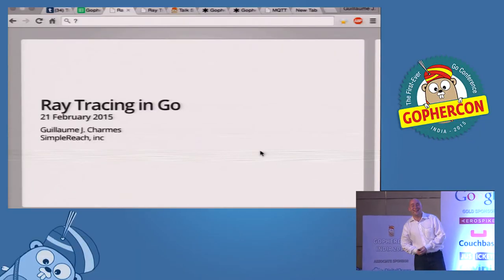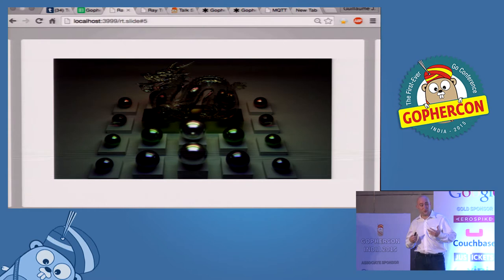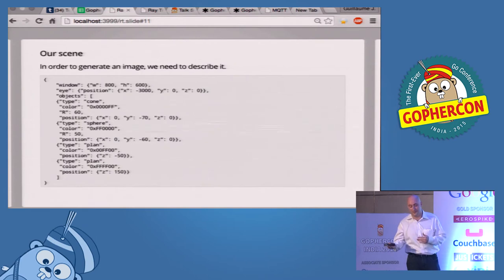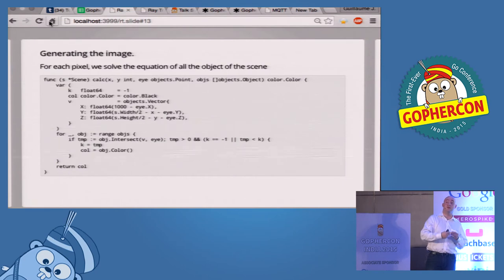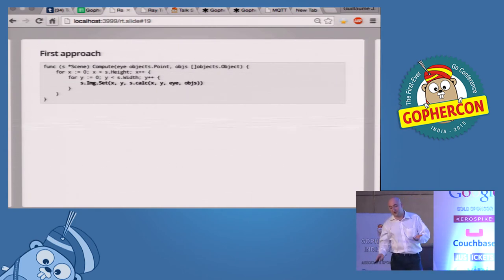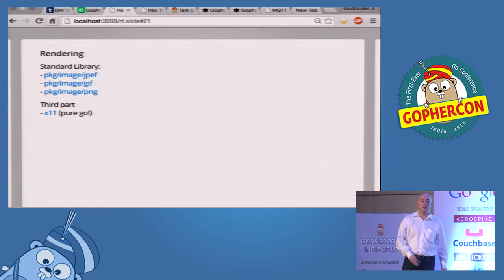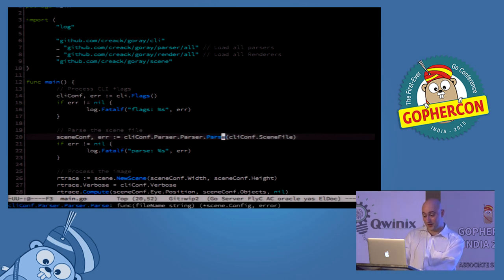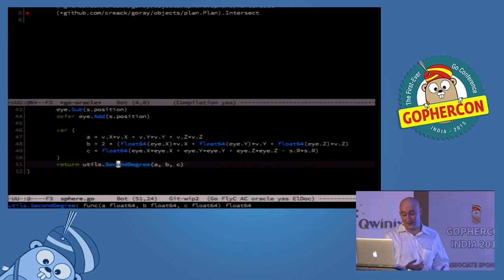Raytracing in Go - GopherConIndia 2015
Talks on "Raytracing in Go" by Guillaume J. Charmes